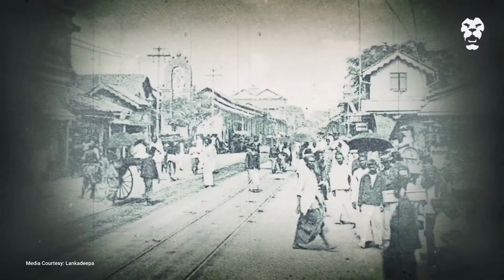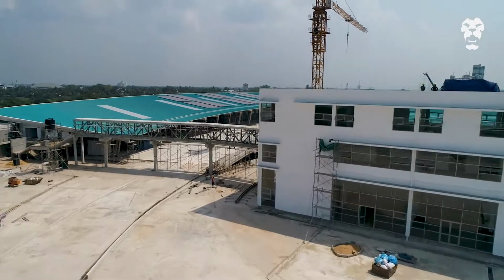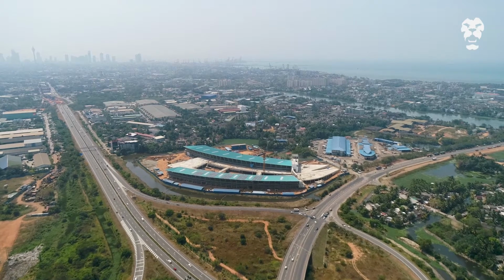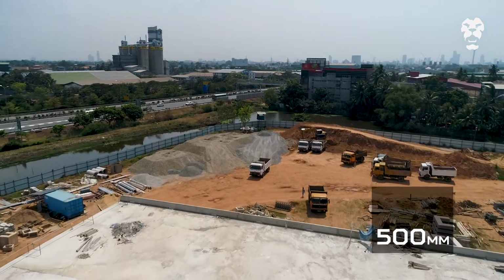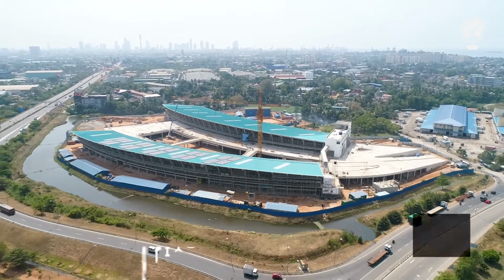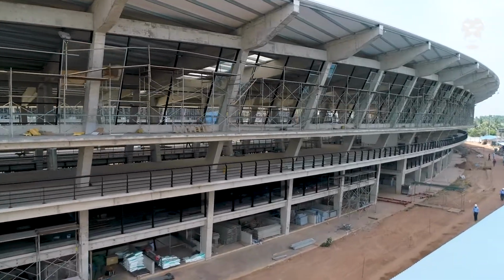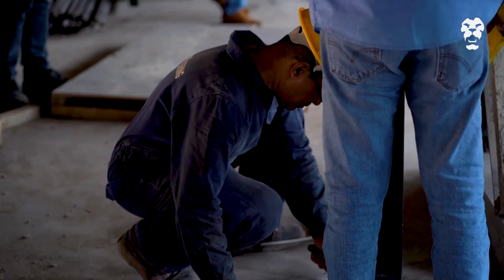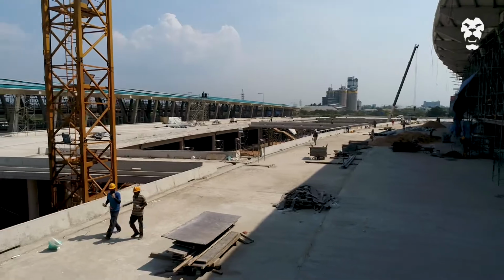Incredible Infrastructures Episode 3: New Manning Market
Manning Market has been a landmark for commerce and trade in the heart of Colombo for over a century. But now, the market is moving out of the city to bigger and better things. In this episode of Incredible Infrastructures we look at the new four story location for the market, custom built to house over a 1000 shops while also retaining the spirit of the old market.

This is video is the third episode of Incredible Infrastructures, a series of short documentaries that focus on iconic buildings in Colombo.